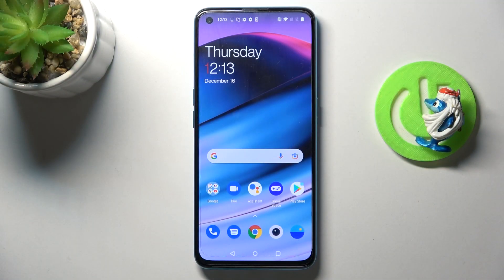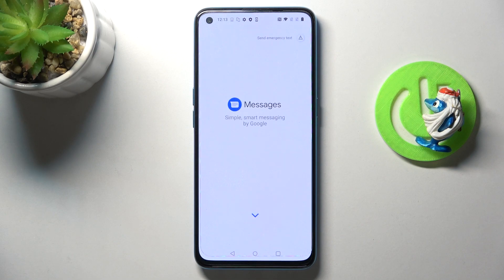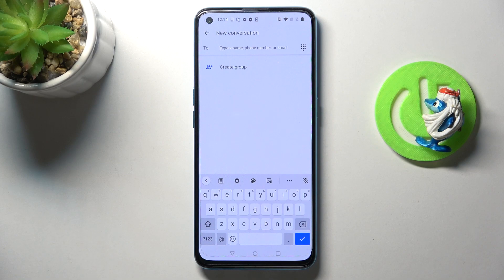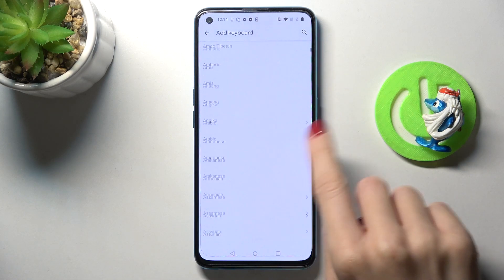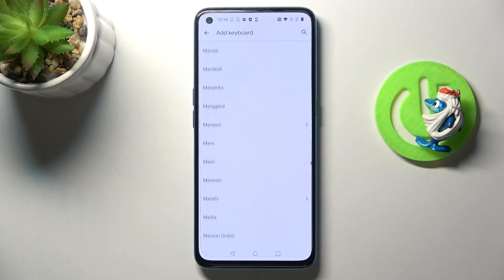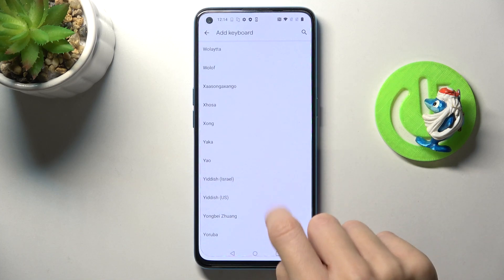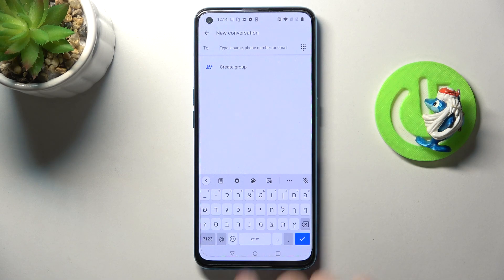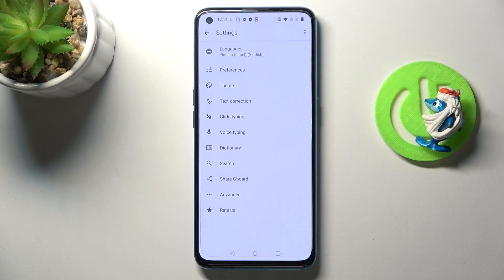How to Change Keyboard Language on OnePlus Nord CE 5G?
Hi there! As a rule, there are two main layouts used on the keyboard of your smartphone - English and the system language of your OnePlus Nord CE 5G. What if you know several languages and use them every day to communicate? In this case, you need to add a couple more languages to the keyboard of your OnePlus Nord CE 5G, and if you do not know how to do this, then we are ready to help you! Open the attached video tutorial and follow the advice of our Expert, so you can successfully add and change the language on the keyboard of your smartphone.

How to Switch Languages on OnePlus Nord CE 5G Keyboard?
How to Add Keyboard Language on OnePlus Nord CE 5G?
How to Type in Different Language in OnePlus Nord CE 5G?